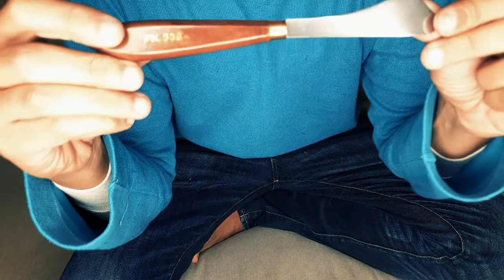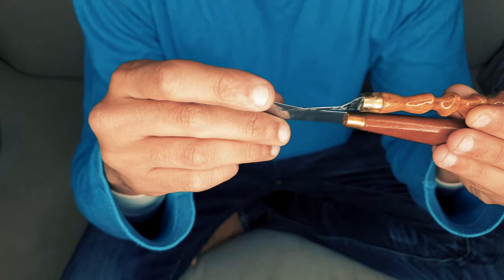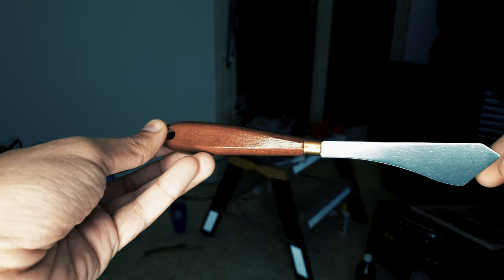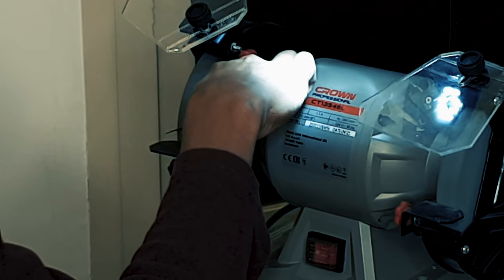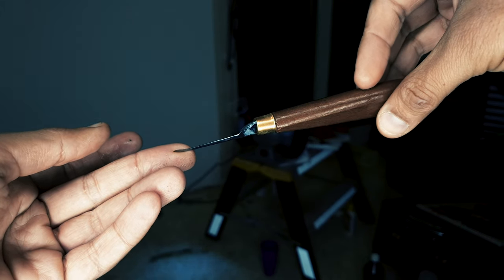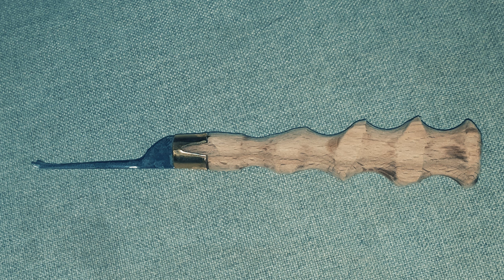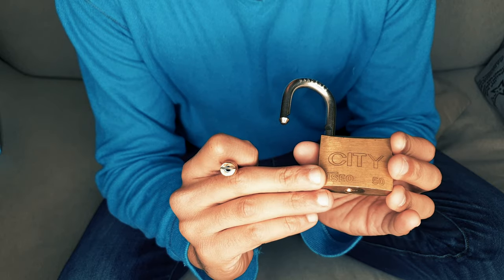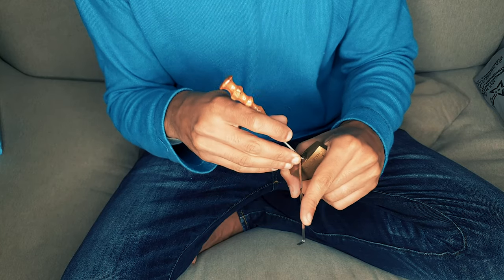(1) Making a beautiful lock pick out of a paint knife.. (make a lock pick at home) DIY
I used:
Dremel 4000 (cutting tool, sandpaper, polishing pad)
Bench grinder
Sandpaper
files
Car metal polish
This is not to be used illegally! For sport practicing and general information only!